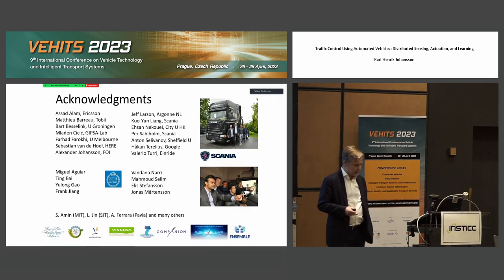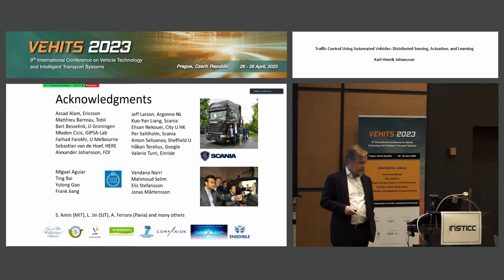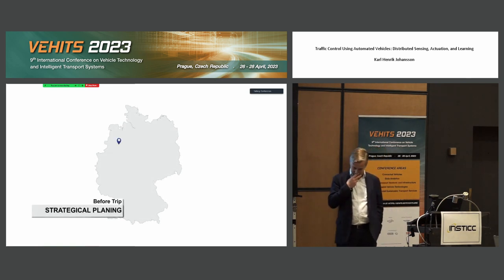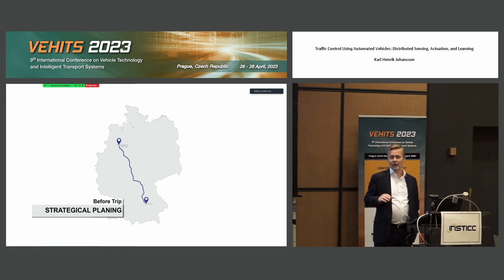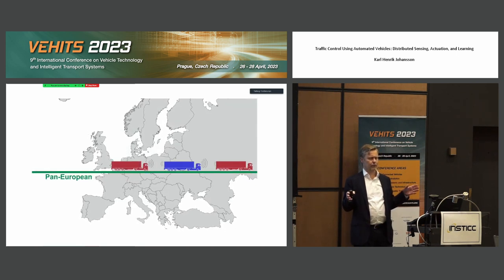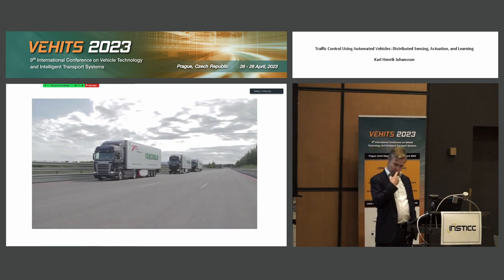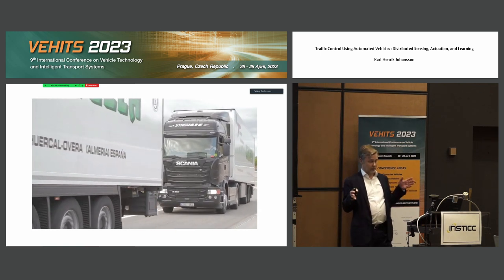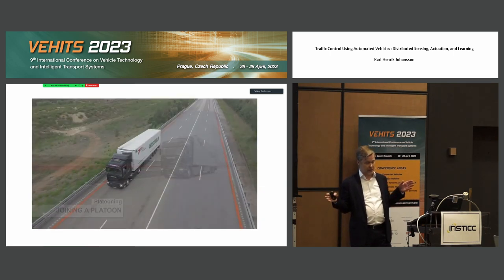"Traffic Control Using Automated Vehicles: Distributed..." Prof. Karl Henrik Johansson (VEHITS 2023)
Keynote Title: Traffic Control Using Automated Vehicles: Distributed Sensing, Actuation, and Learning

Keynote Lecturer: Karl Henrik Johansson
Presented on: 27/04/2023, Prague, Czech Republic

Abstract: While the long-term benefits of introducing connected and automated vehicles into road traffic are widely understood to be revolutionary, there is much debate about whether its early stages will cause an increase in congestion and issues related to human-driven vehicles. Notwithstanding, connected vehicles acting as mobile sensors and actuators could enable traffic predictions and control at a scale never before possible, and thereby a much more efficient use of the available and future road infrastructure. In this talk, we will present how new freight transport technology based on automated truck platoons can be the backbone for such a system. Some fundamental theoretical and experimental results on the control and coordination of truck platoons will be presented. How such platoons influence traffic flows by acting as a moving bottleneck will be discussed together with traffic models suitable for designing novel traffic control systems. It will also be argued that these models are possible to learn automatically from data gathered by platoons acting as traffic flow sensors. Experiments show that relatively few connected vehicles are enough to mitigate congestion and improve traffic conditions significantly. The presentation is based on joint work with many students and postdocs at KTH and researchers at Swedish automotive industry.

Presented at the following Conference: VEHITS, 9th International Conference on Vehicle Technology and Intelligent Transport Systems